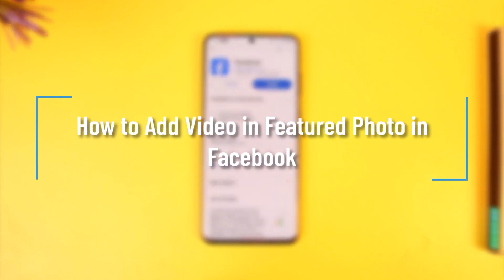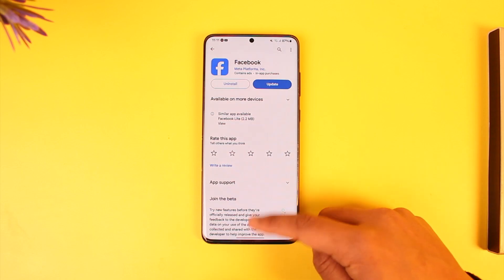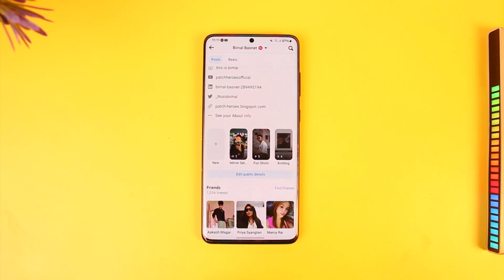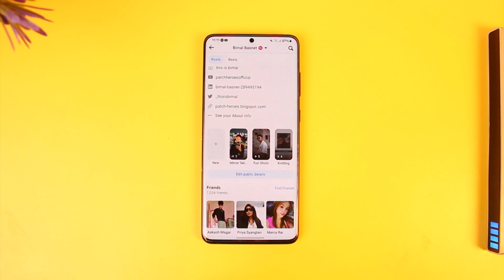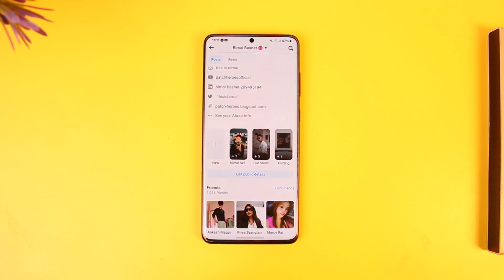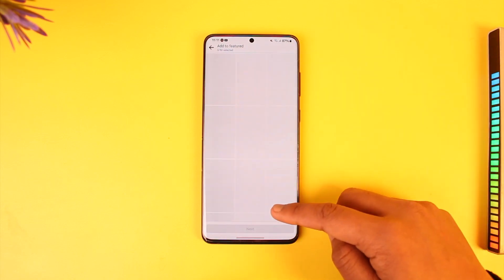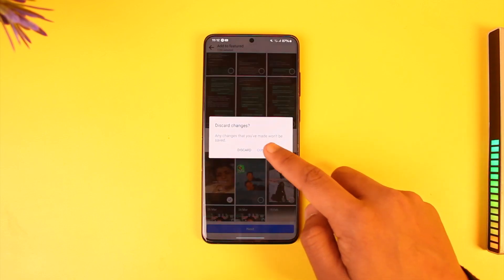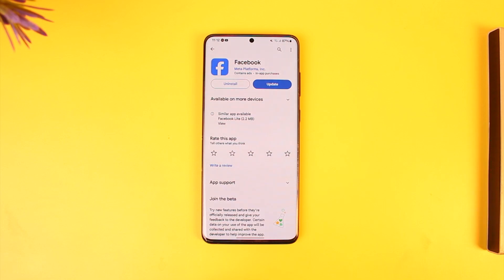How to Add Video in Featured Photo in Facebook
In this tutorial video, I will quickly guide you on how you can add video in featured photo in Facebook. So, make sure to watch this video till the end. We try to be responsive to as many questions as possible.

► Chapters:
0:00 Introduction
0:13 Add Video in Featured Photo
1:12 Conclusion